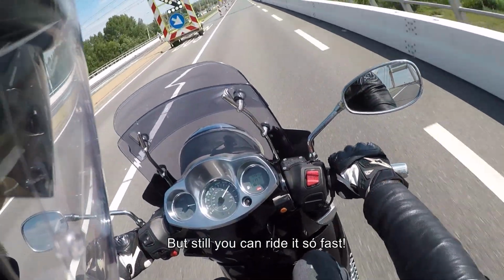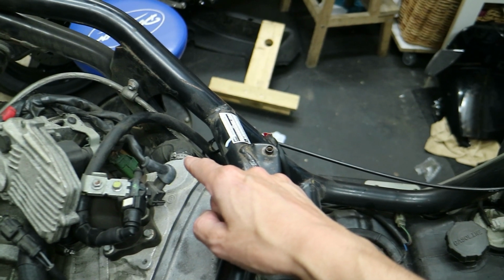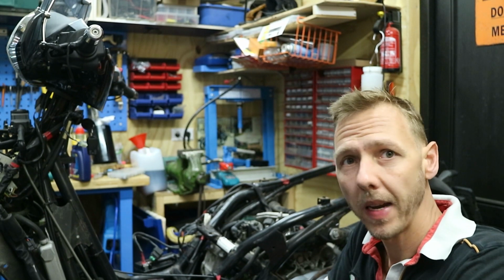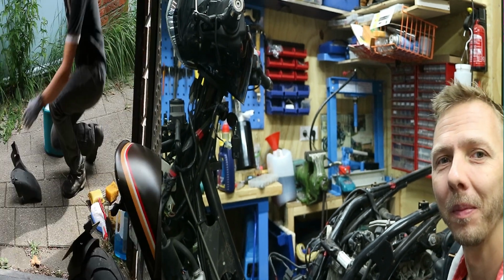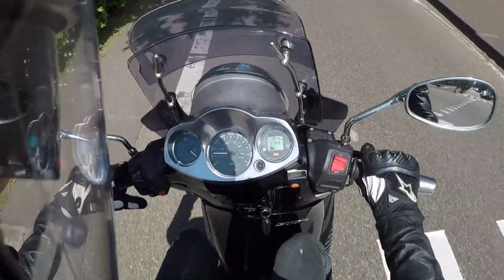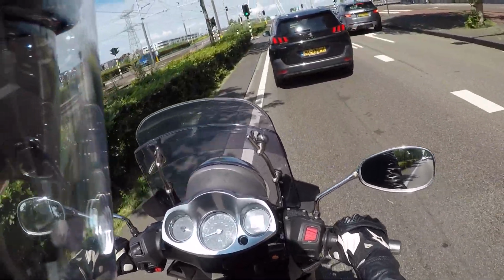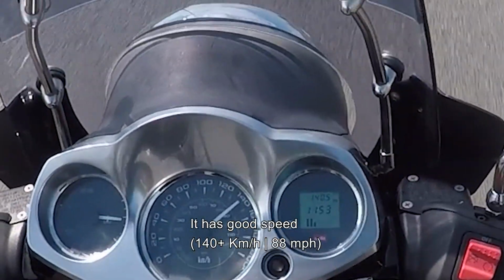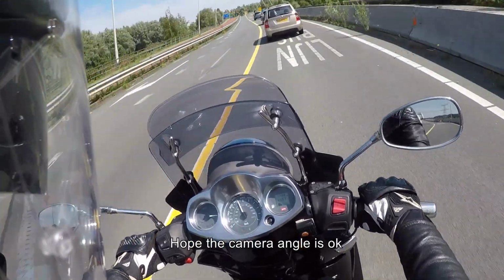Finishing the Aprilia Scarabeo 500 plus testride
This video is the end of the Aprilia Scarabeo 500 maintenance series. I still am not finished since I will have to redo the front end. I will install new head bearings and balance the front wheel. Perhaps even have to install a new tyre. Not sure of that yet. Other than that, I am really happy with the end result which is a really smooth running motorscooter ready to be soled.

Music used in this video:
Background - end and opening song- by ‘DJ Pep’: title: ‘background & Opener’ Specifically produced for Chiefpep motorcycle maintenance video’s
Eddie Van Halen: Good enough from the Wild Life Movie